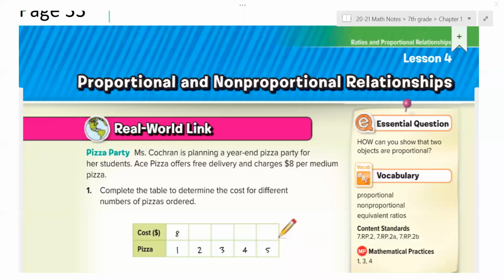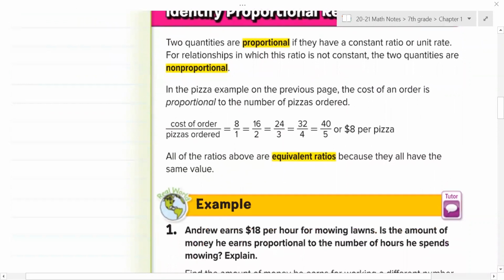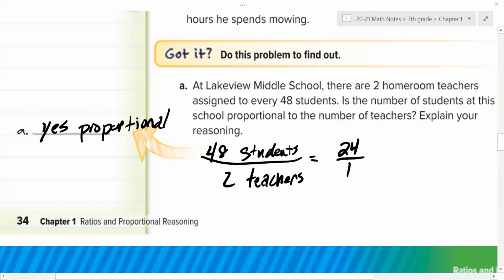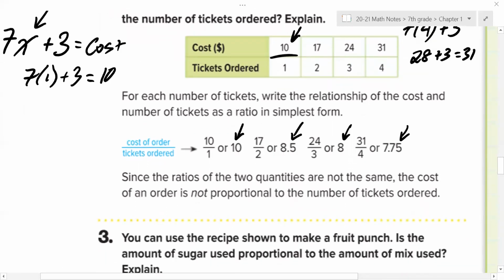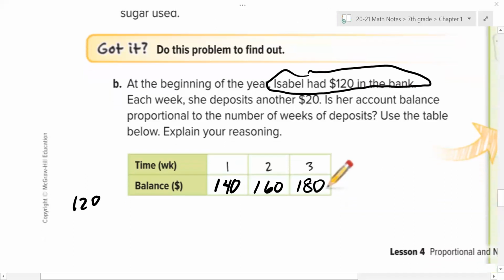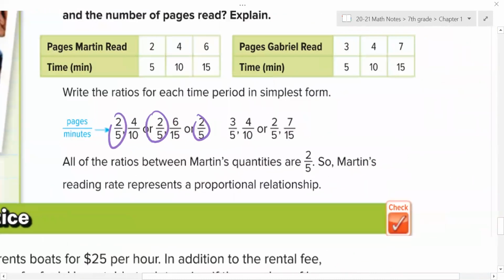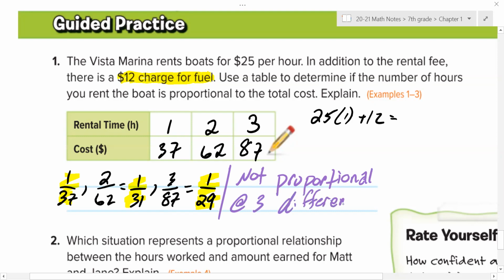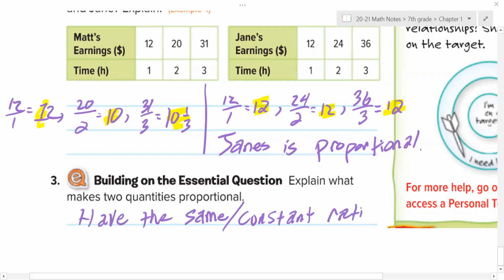1.4 Proportional and Nonproportional Relationships